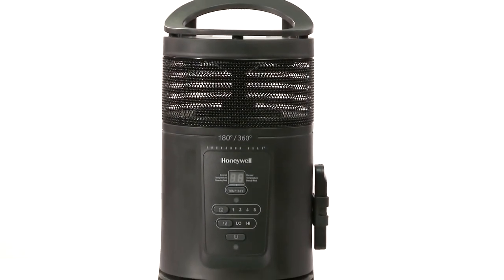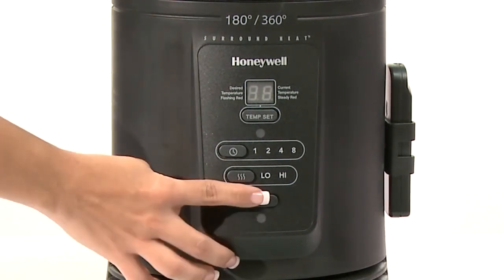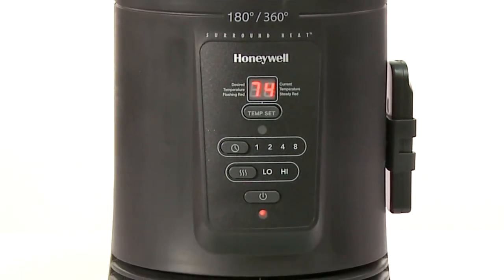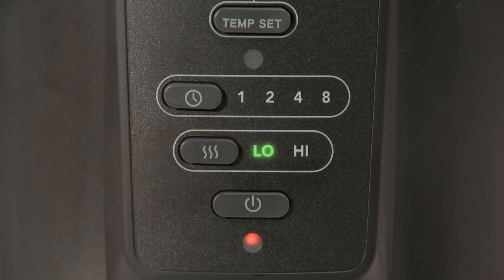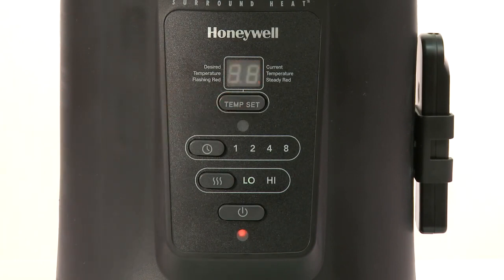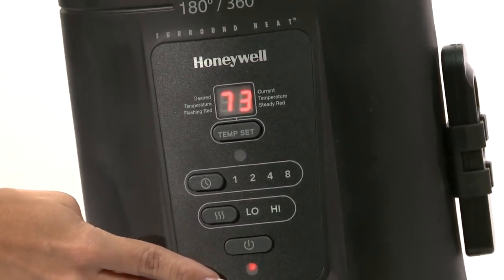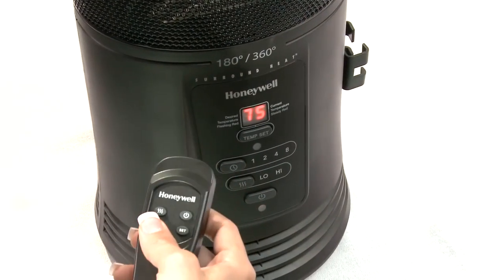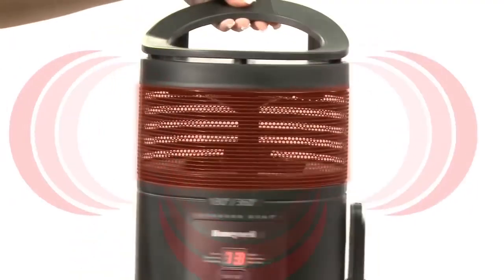Honeywell EnergySmart 360 Degree Surround Heater HZ445R - How to Use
How to use the settings on your HZ-445R Honeywell 360 degrees ceramic surround heater.

If you have questions, please reach out to our Consumer Relations team by emailing us at . We are here to help!

First make sure that the heater is plugged in. This heater has a constant heat modes or you can set the thermostat to any preferred comfort setting. Turn the heater on by pressing the power button this heater will always start in the high constant heat mode where high will blink in the display three times. In high the heater will remain on maximum power of 1500 watts. This heater will then display the current temperature in your room the current temperature will be displayed in
solid red and remain displayed until you change the setting. In this instance the current room temperature is 74 degrees. To change the setting to low where the heater will operate at 900 watts press the temp set button once until low appears in the display. To use the thermostat and choose your desired comfort setting press the temp set button to choose your desired temperature. The chosen desired temperature will blink three times in the display and then the current room
temperature will display steadily.

Note this heater is equipped with many safety features one being a 360 degree safety tip switch which disables the heater if tipped in any direction. Make sure you are not tipping the heater while using the settings for the heater will remain off. To use the timer function press the timer button and choose 1, 2, 4, or 8 hours. The heater will run for that chosen period and automatically shut off after the desired time is passed. This heater includes a remote that can set your temperature or timer remotely. To select your heat direction use the lever in the back of the heater. Press the lever down to choose 180 degree directional heating. To select all-around heating press the
lever up to choose 360 degree surround heating.

For more information on Honeywell Heaters visit HoneywellPluggedIn.com.